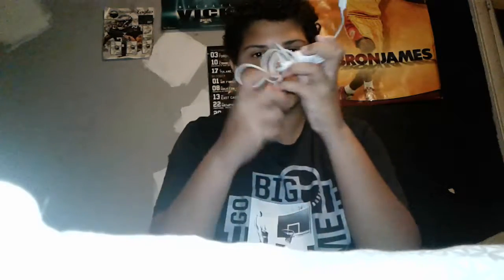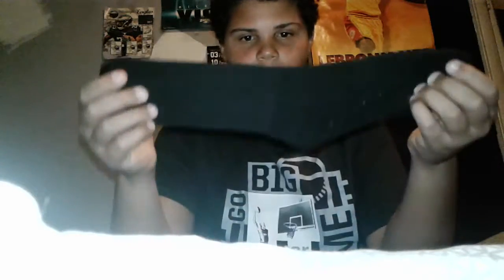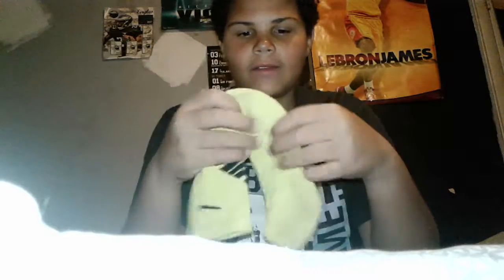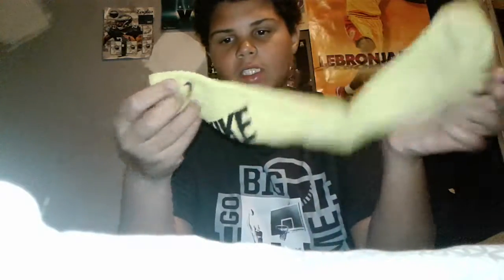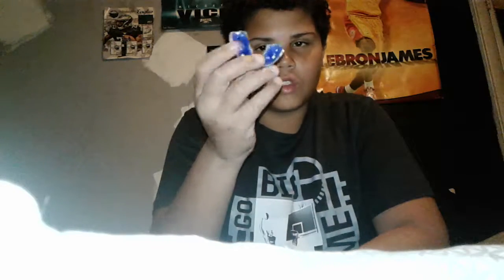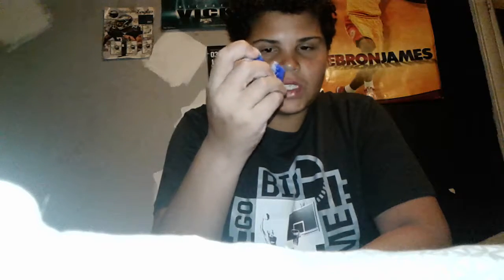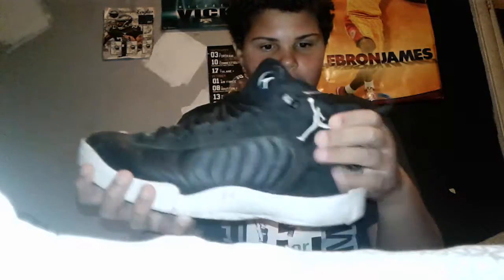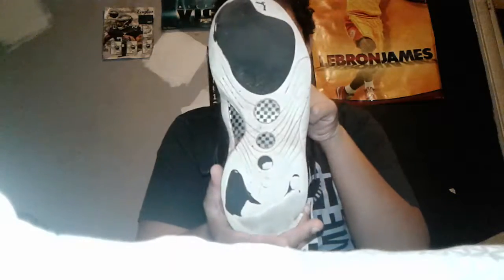What in my basketball bag🤘🔥🏀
Corywyatt